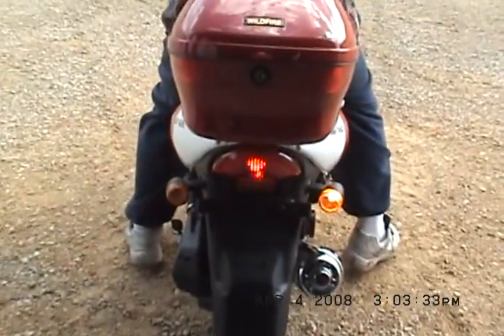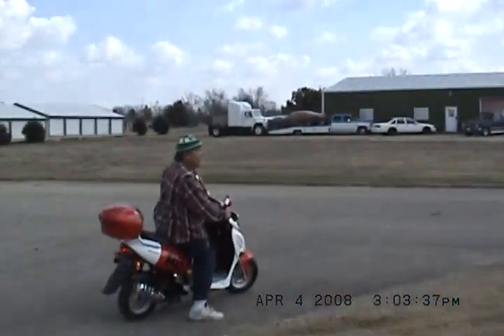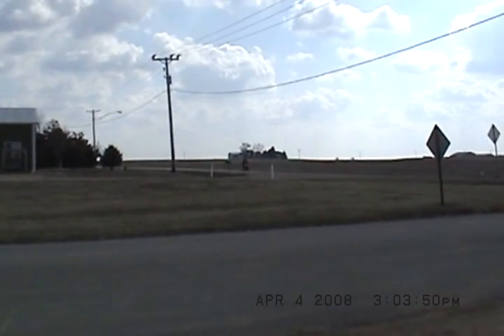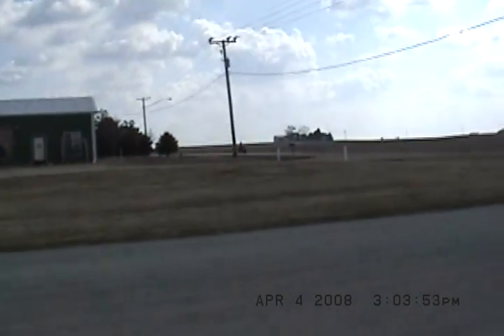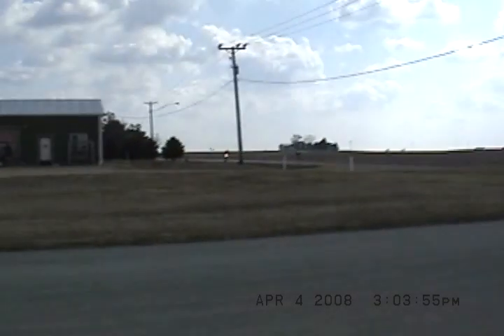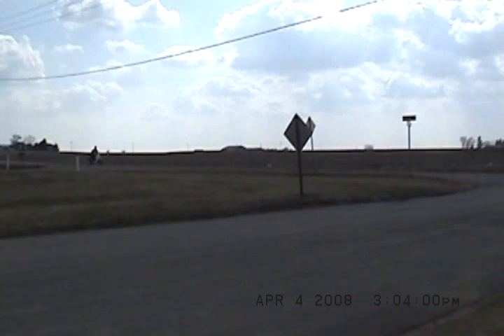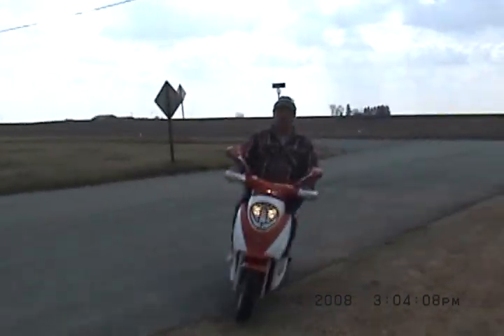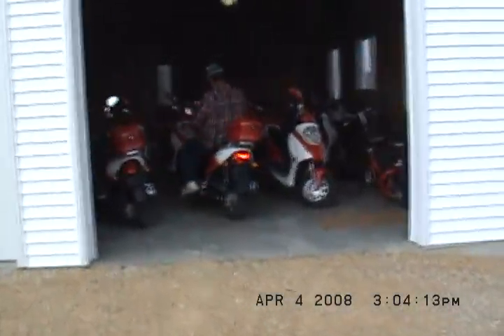50cc Wildfire Red R8 Scooter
50cc Wildfire Red R8 Scooter